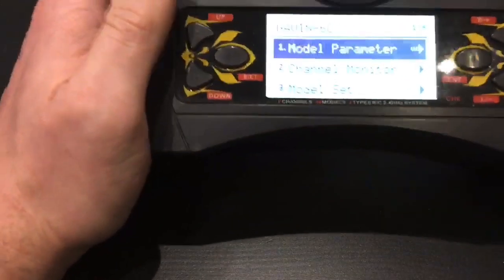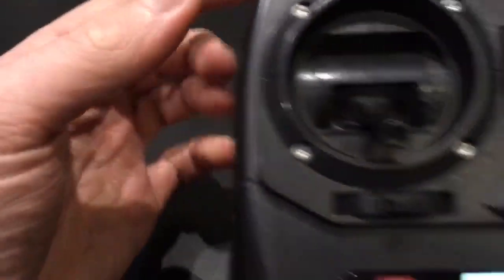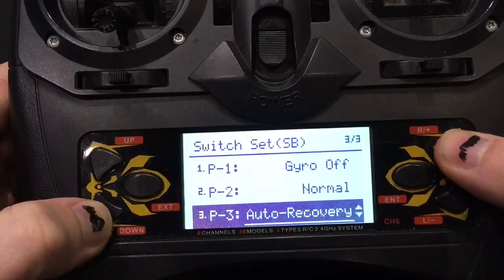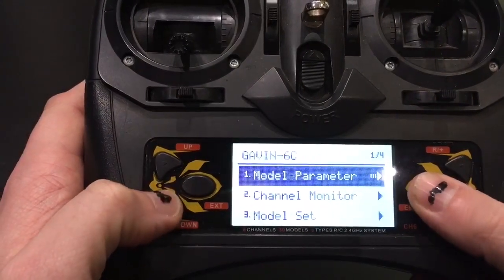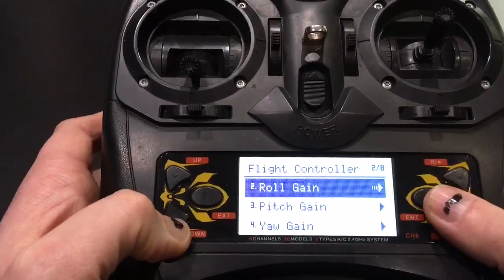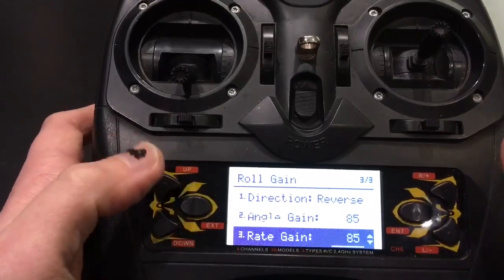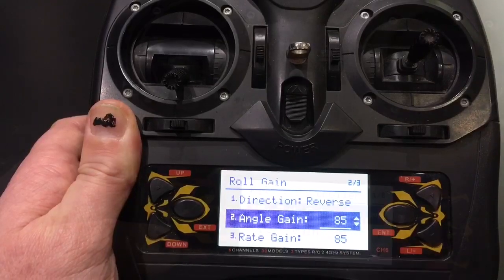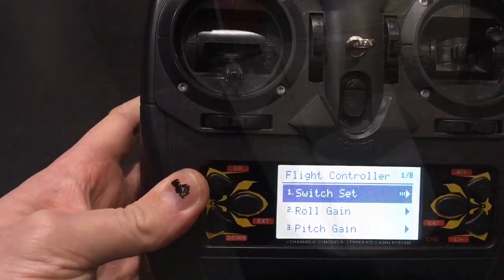How to setup and program gyro settings for the Detrum Gavin 6C and 8C for your RC plane